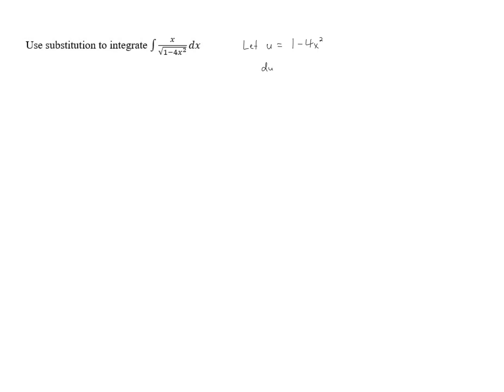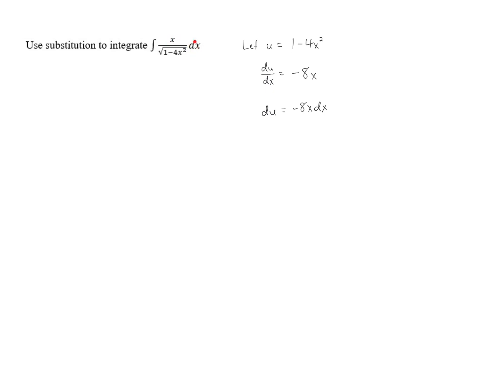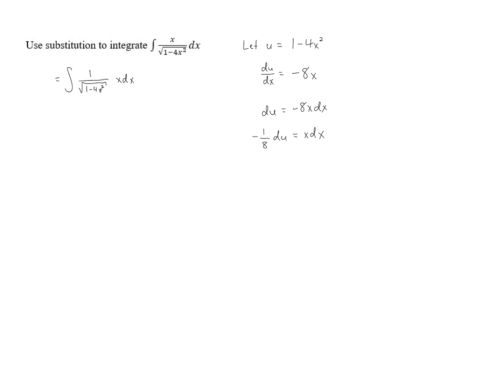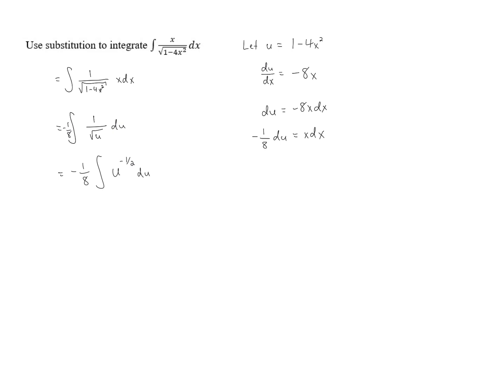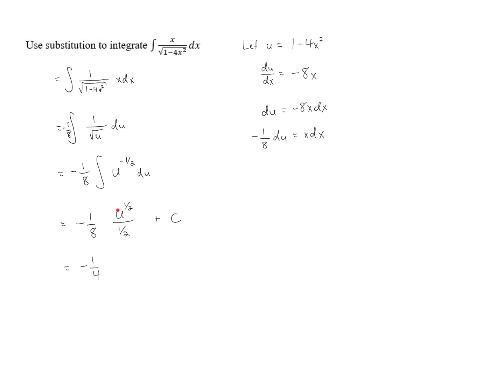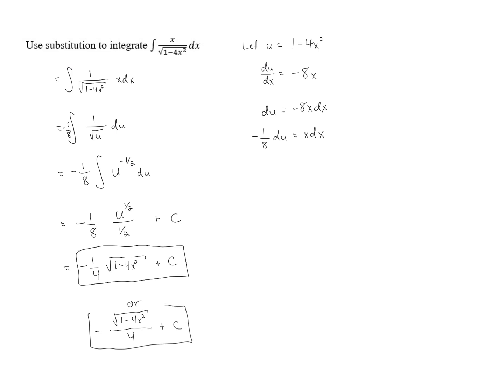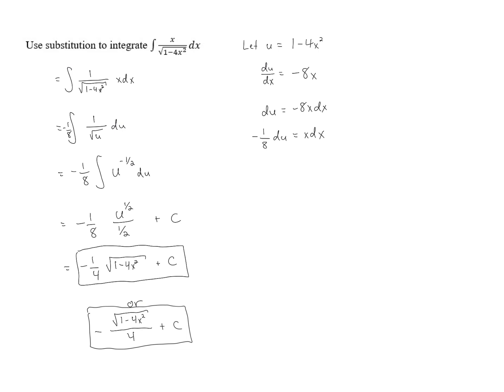The Substitution Rule for Indefinite Integrals - Problem 2